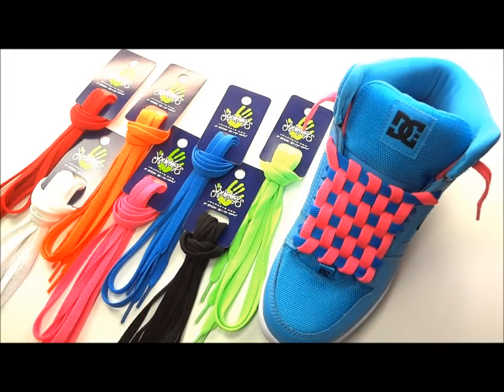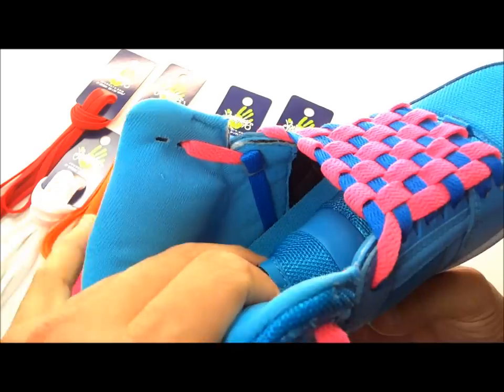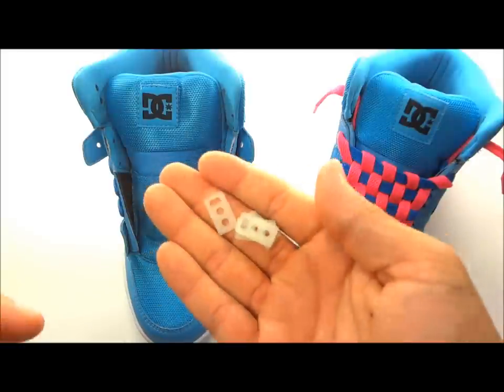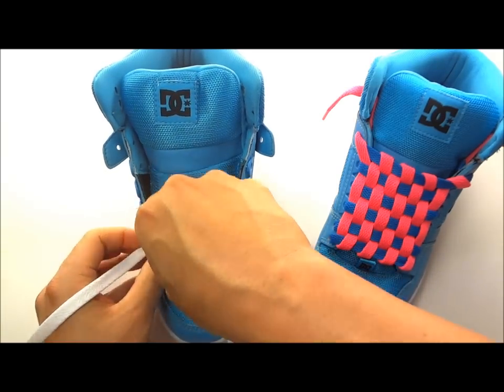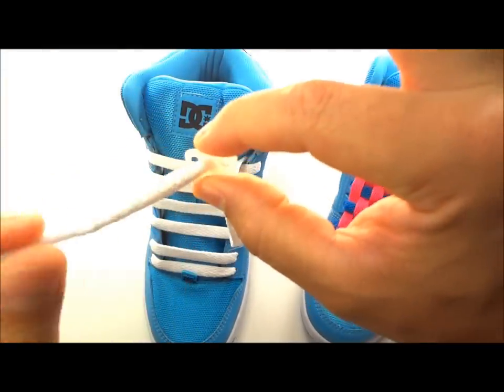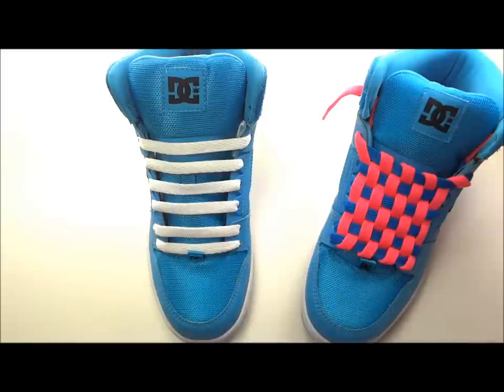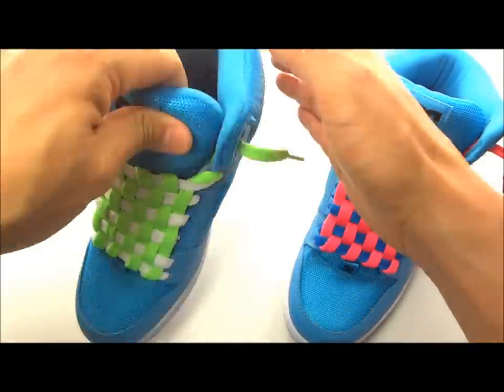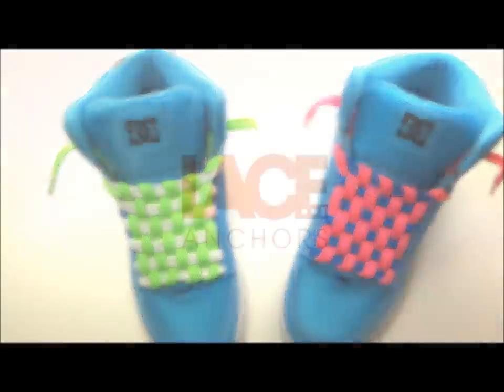**How to Checkerboard Lace your Shoes with NO BOW**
Sick of dangling bows hanging off the top of your shoes?
Sick of dealing with shoelaces shoved inside your shoes just to get rid of the bow?
*Insanely comfortable fitting shoes.
*No more bows or knots behind the tongue.
*No more discomfort.
*No more tucking in laces.
*No more dangling bows.
Just clean, comfortable, bowless, shoes that look and fit legit!
You will never have to tie your shoes again once Lace Anchors are installed.  They keep your shoes tight and fitting right.  They also allow you to create custom shoelace patterns.  This is the best way to KNOT tie your shoes!

And to get our NEW (and best) no-tie shoelace system,